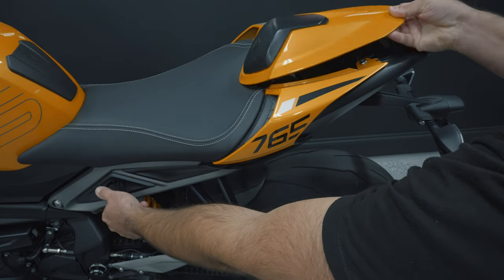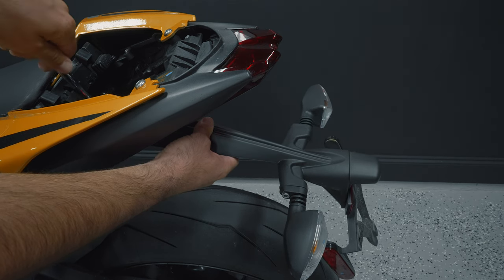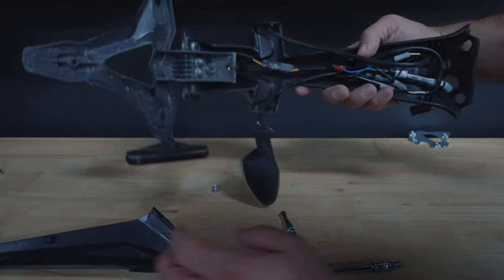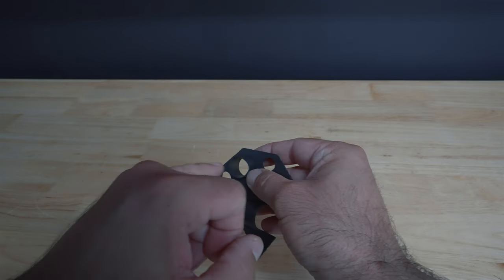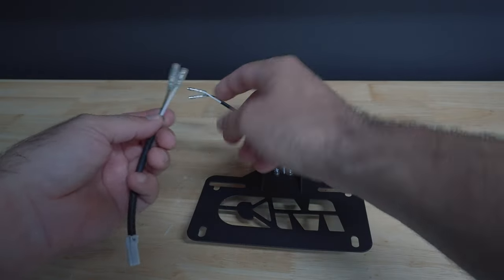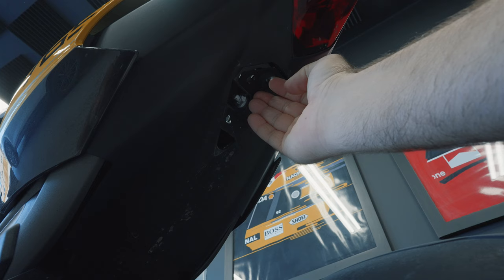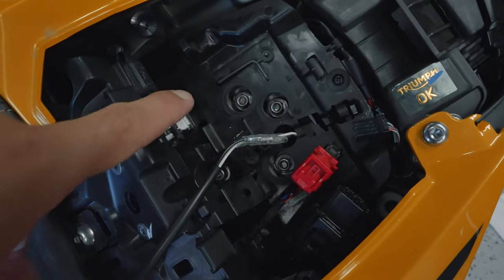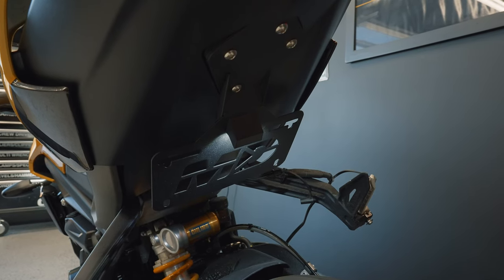MOTODYNAMIC 2024 TRIUMPH STREET TRIPLE 765 RS | Low Profile Fender Eliminator Kit Install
In this video I install the Motodynamic low profile fender eliminator kit (tail tidy) on my 2024 Triumph Street Triple 765 RS.